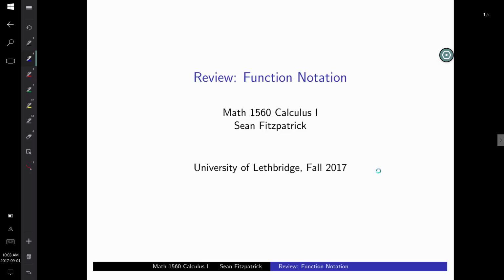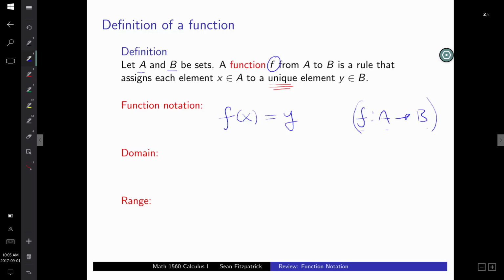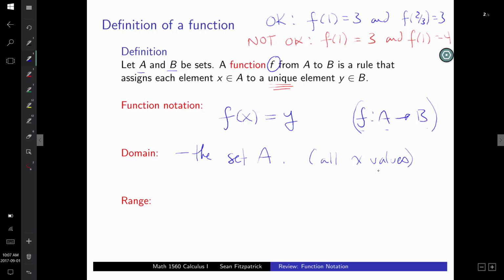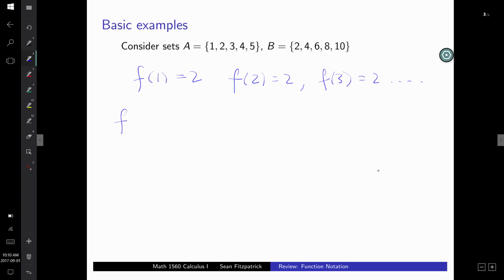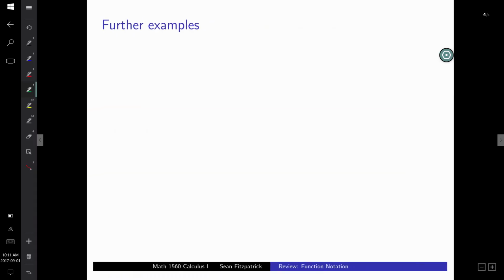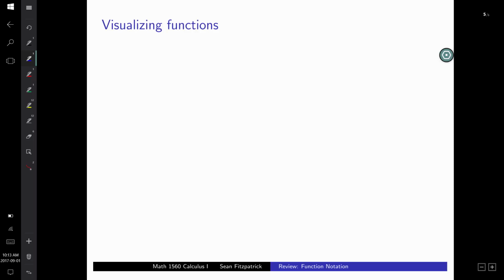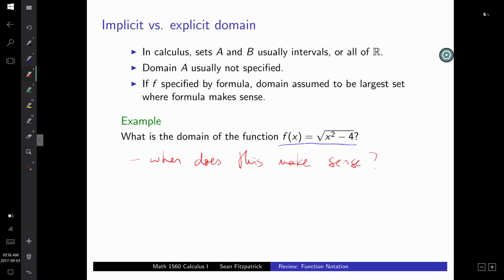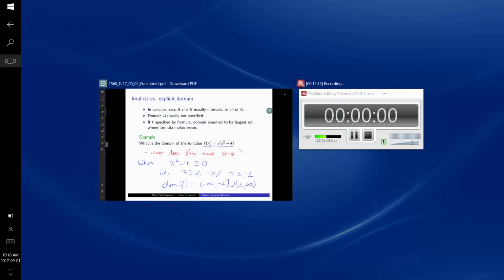Review: Function notation